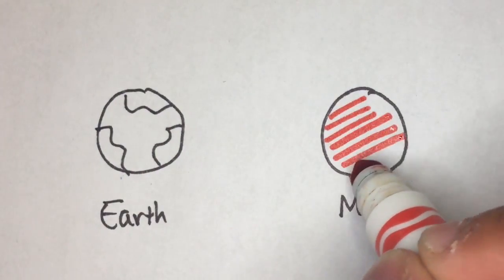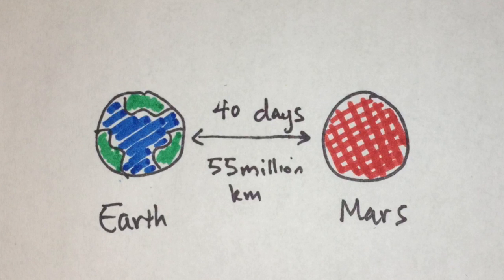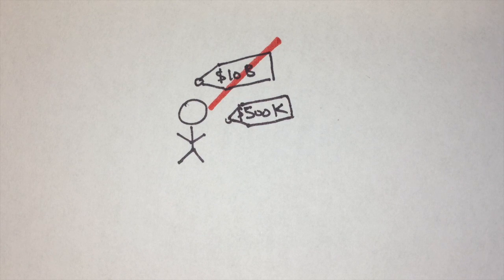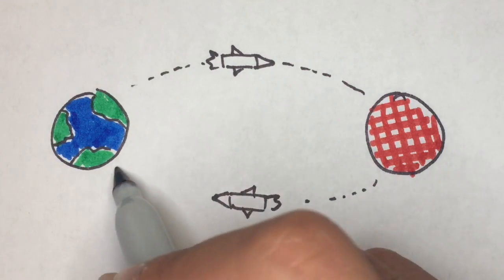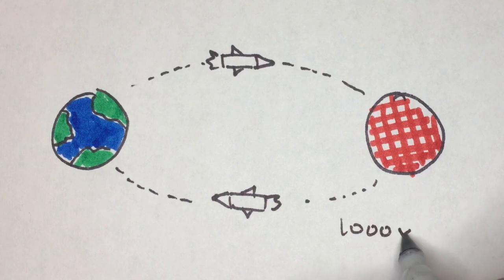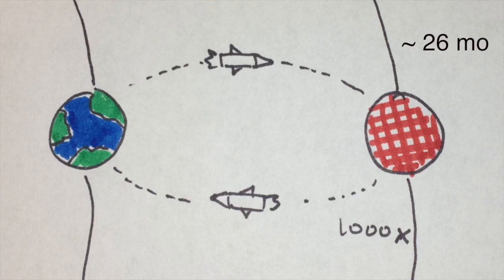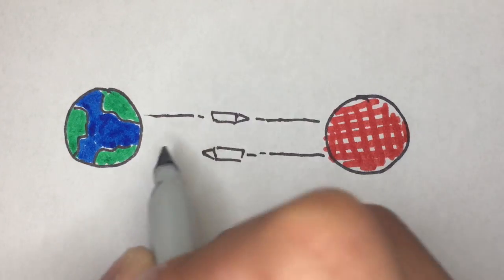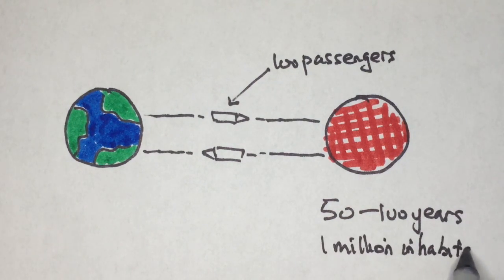Mars Colonization: Elon Musk's Plan to Build a Millionaire Dollar Martian City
Mars has always been our friendly neighbor in the solar system alignment. The Red planet is the next celestial object closest to us, after the the moon, it’s still 55 million km away and takes around 40 days to get there using the fastest spacecraft launched from Earth. However, Mars has many Earth-like characteristics, as it has solid ground, a thin atmosphere, and water in the form of ice caps, and thus many people have been considering the possibility of colonizing Mars for a long time. One of those individuals is Elon Musk.